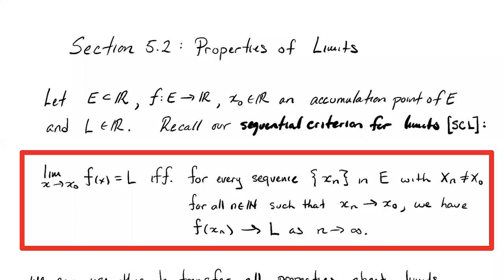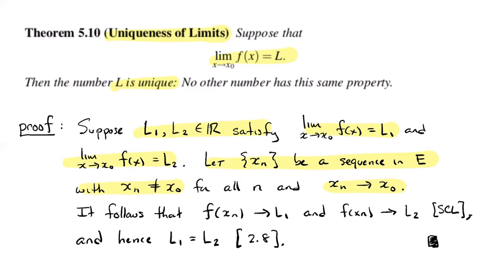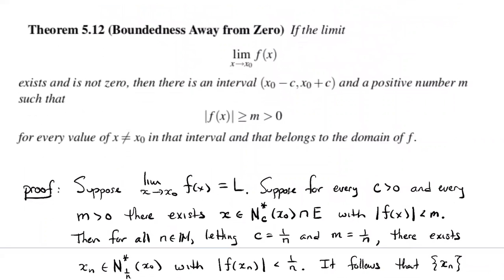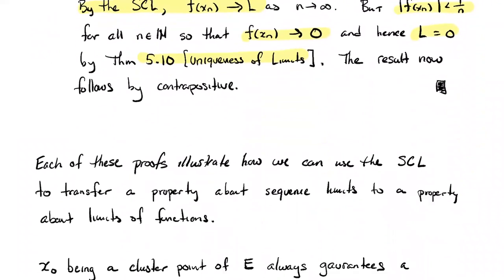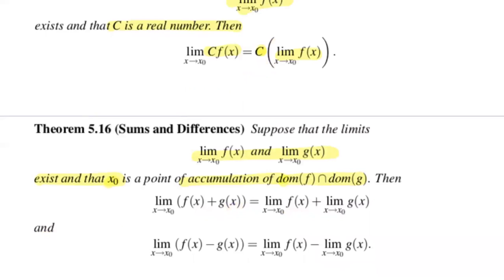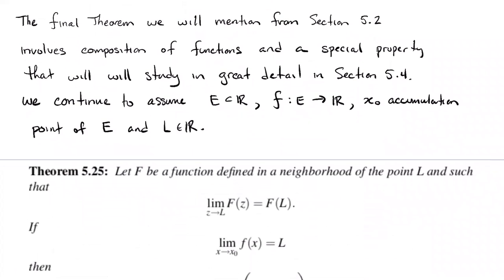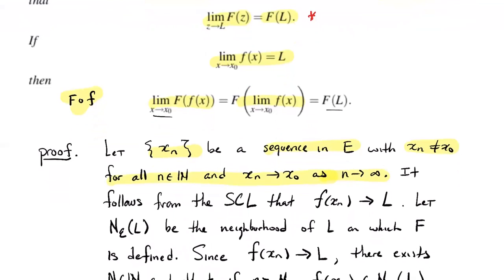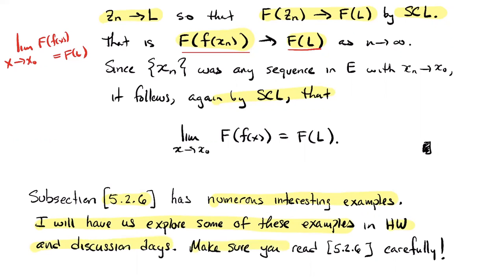MATH 316 - Section 5.2 Properties of Limits of Functions